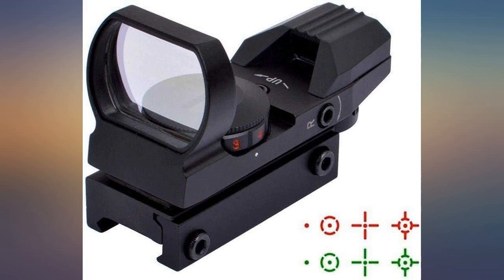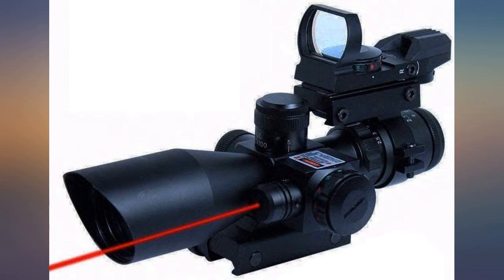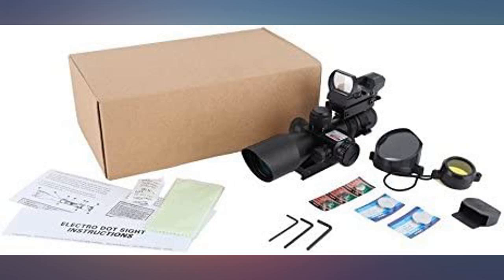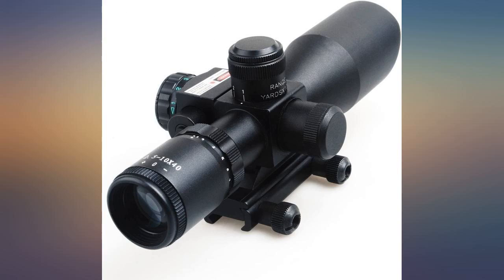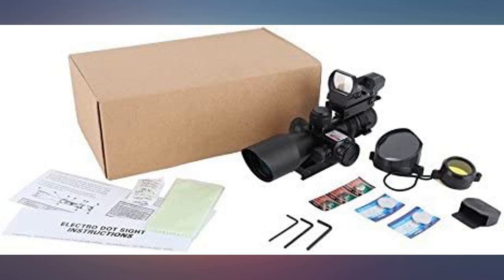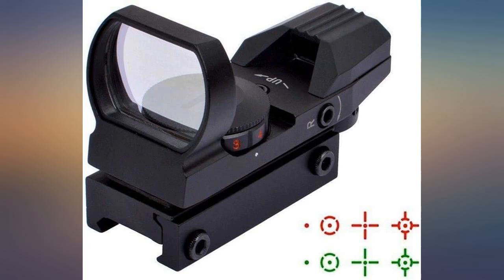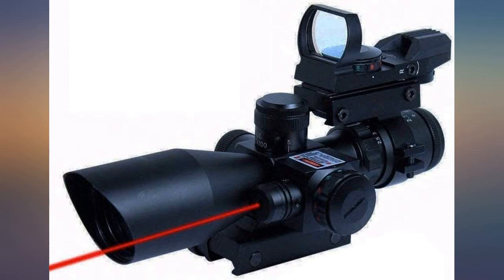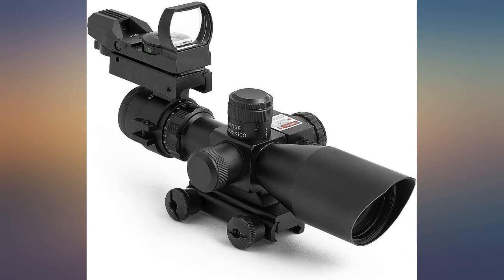THEA 2.5-10x40 Tactical Rifle Scope Dual Illuminated Mil-dot W//Red//Green Light review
THEA 2.5-10x40 Tactical Rifle Scope Dual Illuminated Mil-dot W//Red//Green Light Sight, Rail Mount and 4 Reticle Red//Green Dot Reflex Sight (12 Months)

Main Features:
- THEA 2.5-10 Magnification Rifle Scope with Red/Green illuminated Mil-dot Reticle and 40mm object lens.
- Tubeless design with 33mm reflex lens aperture provides a wide field of view, suitable for normal and rapid-firing shooting of moving targets.
- Tactical 4 Reticle Red/Green Dot Open Reflex Sight with Weaver-Picatinny Rail Mount for 20 mm Rails.
- Integrated red laser sight, fully adjustable and independently controlled.
- Multi-protection: Shockproof, Waterproof and Fogproof.